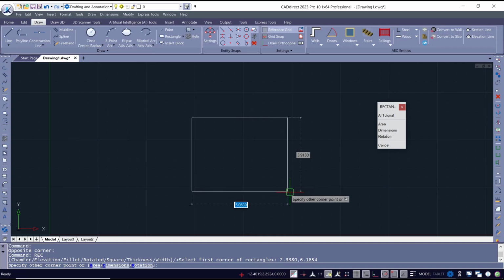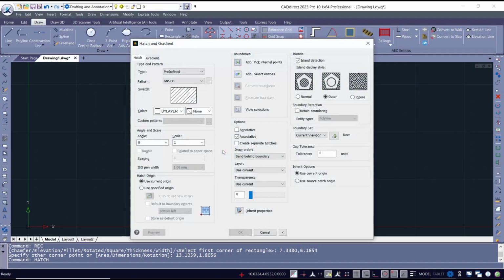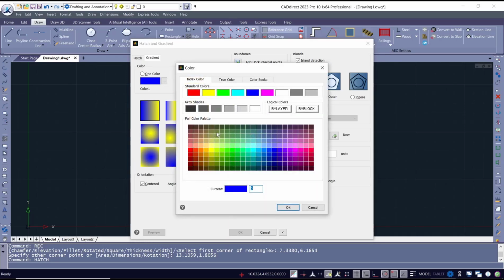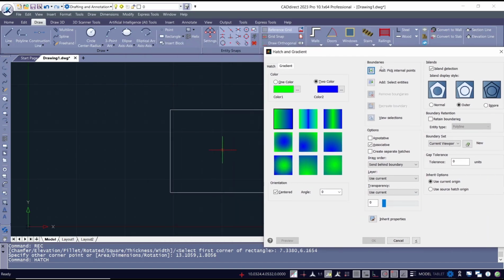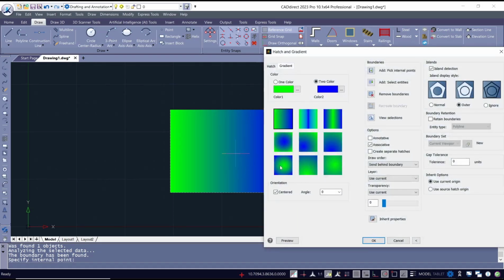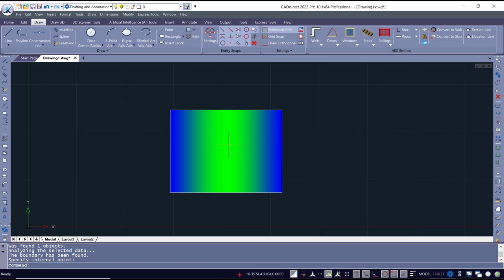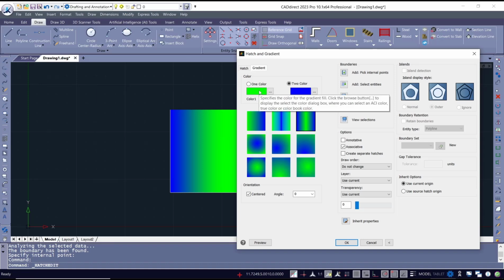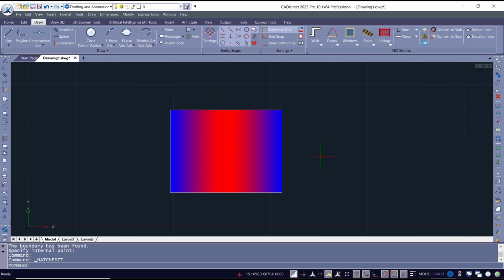Caddirect How To Hatch Gradient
Hatch gradients are a great way to add depth and dimension to your drawings. Instead of using a solid color for hatching, you can create a gradient effect that gives your design a more dynamic look. With Caddirect, you can choose from a variety of gradient patterns and styles to suit your project.